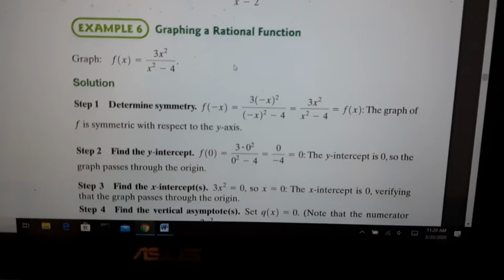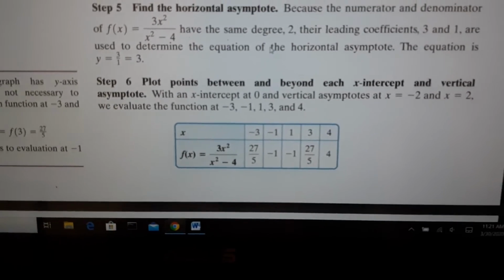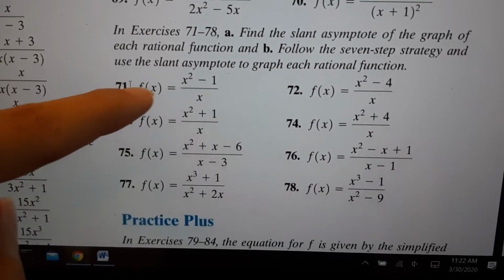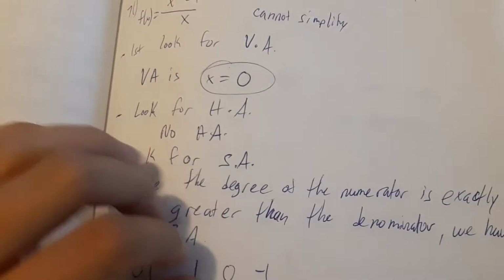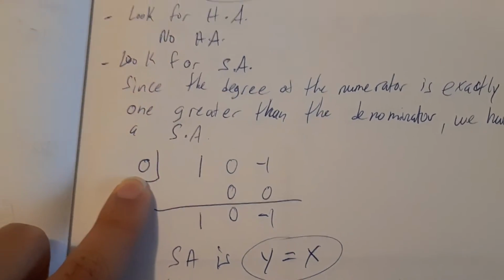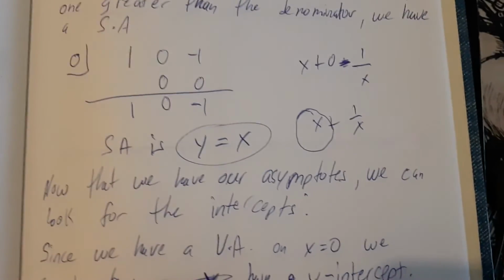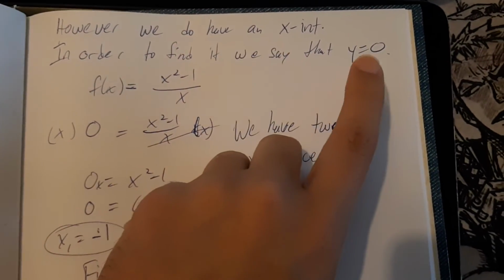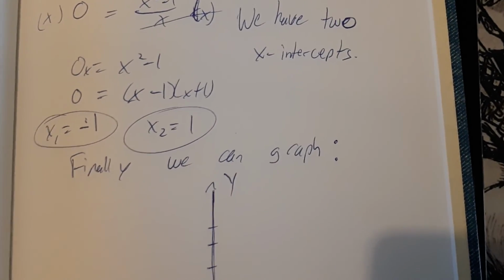Example of how to graph rational functions part 1/2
Graphing by using asymptotes and intercepts